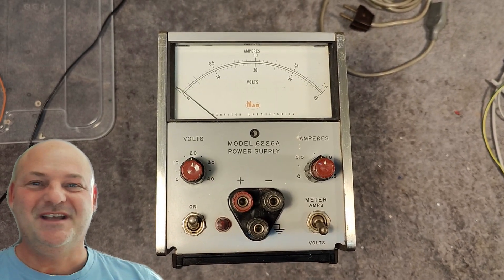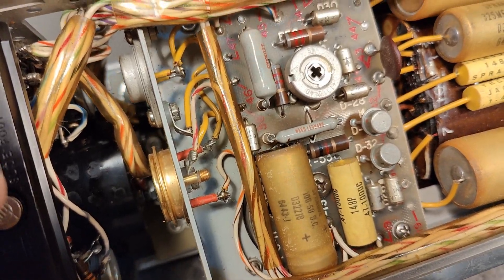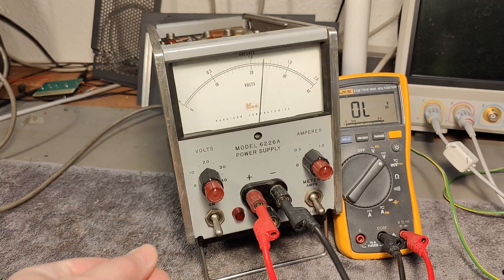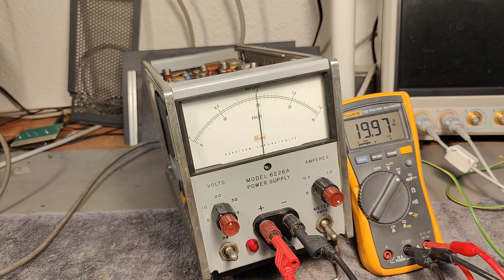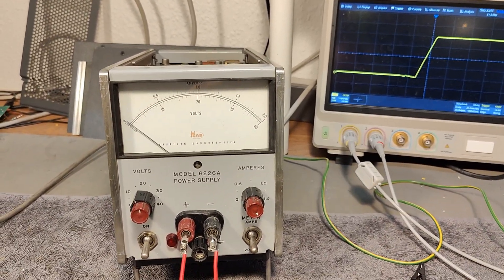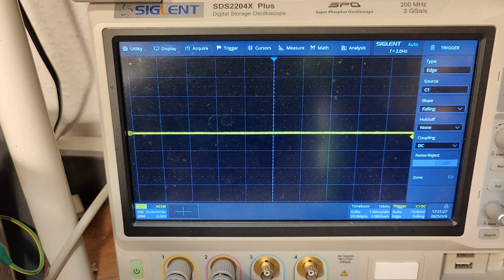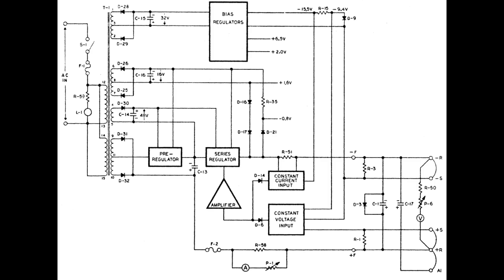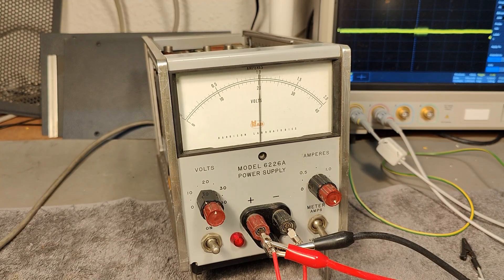HP 6226A HLAB power supply 40V 1.5A 1974 test teardown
Harrison Laboratories HLAB a division of Hewlett Packard HP
model 6226A Power Supply 0-40V 0-1.5A with switched pre-regulator,
ths means there is no large heatsink, and no fan in this unit, Transformer hum is clearly Audio waves, some maybe call it a song ? see the shock i got when i powered it up the first time, i think that was a very funny moment. I found another one for sale on ebay 150$ just to give a clue on possible value.
Idle power consumption is 20Watt.
20V out 1A load is 20W out, then power consumption is 55W.